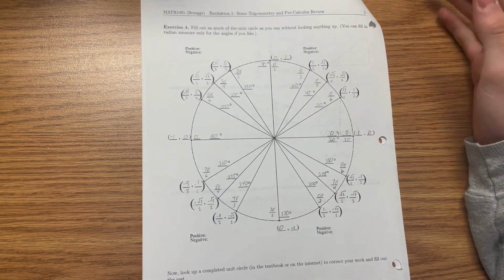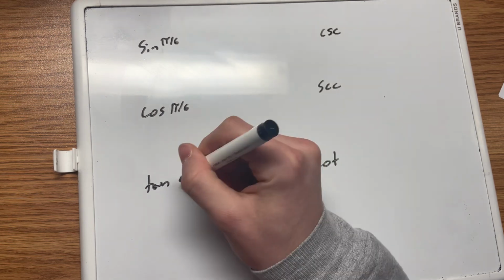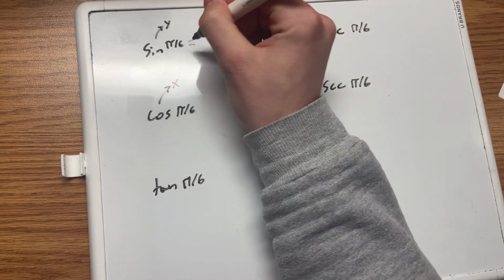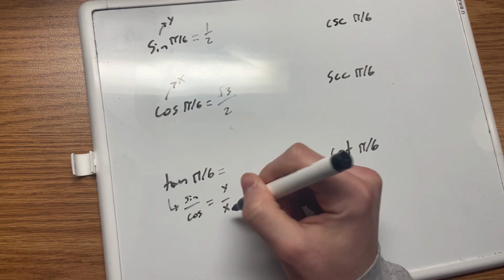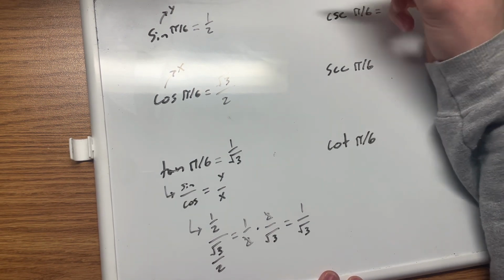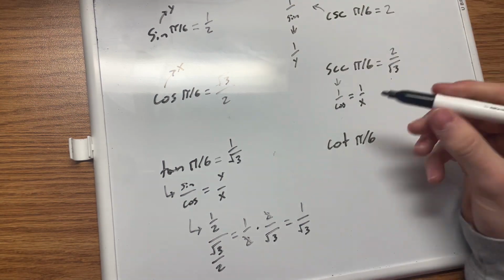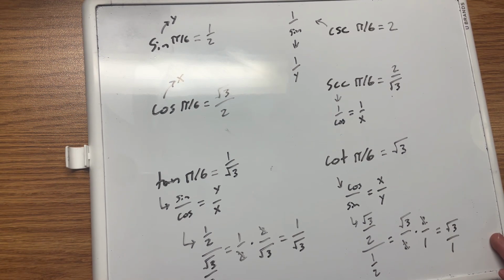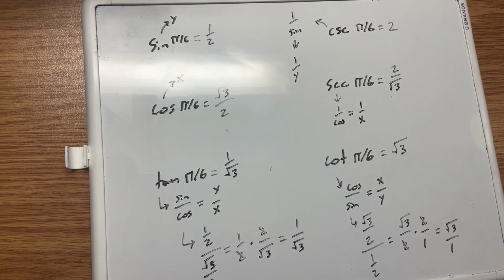Introduction and General Overview of the Unit Circle!